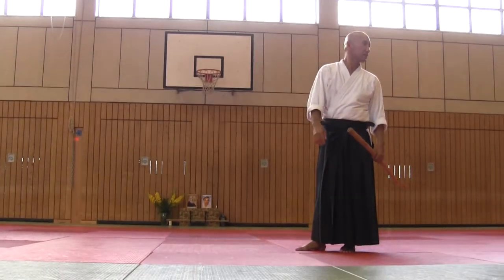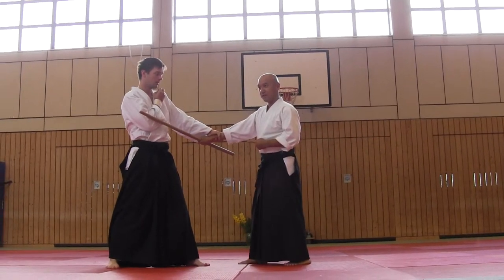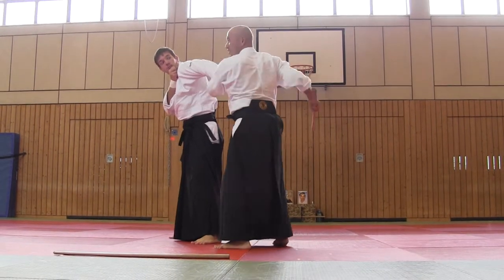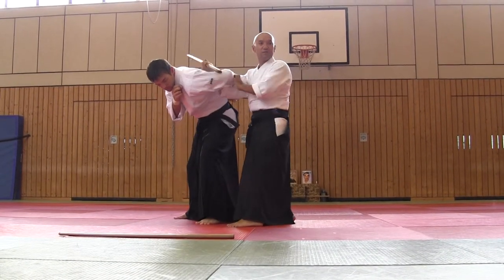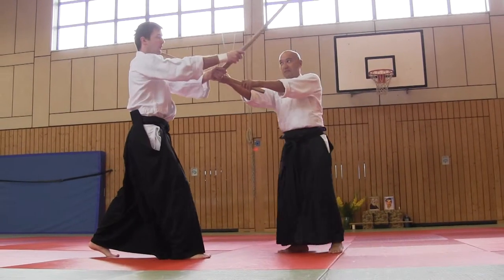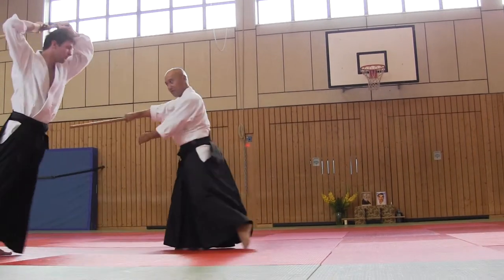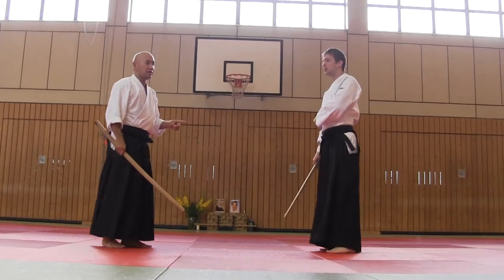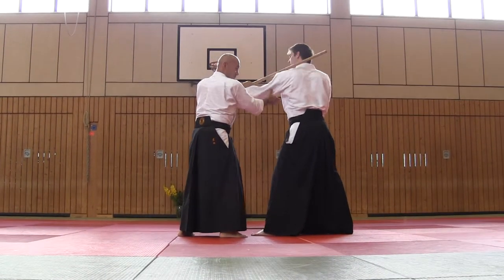Uchi Kaiten Sankyo, Ken no tebiki, Ken tai Ken (00004)